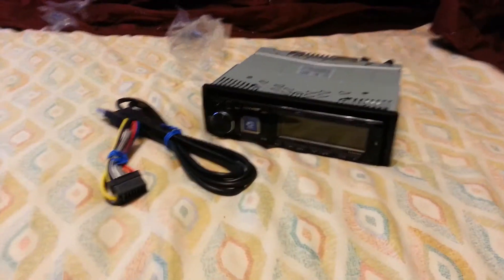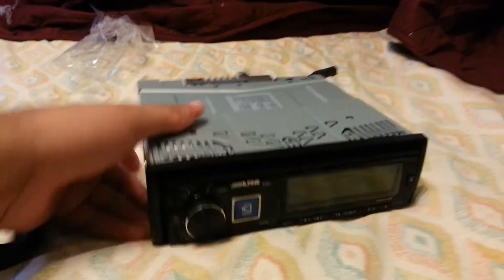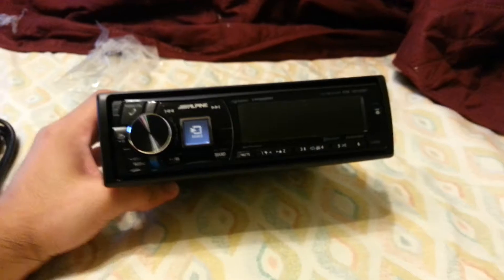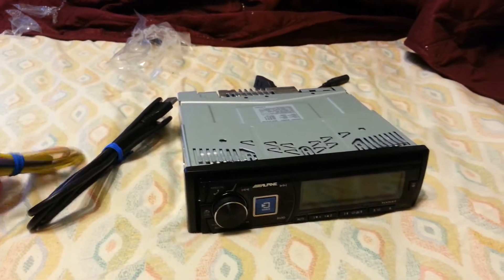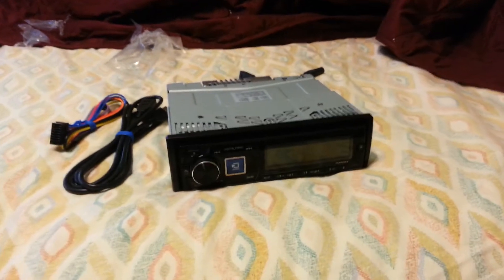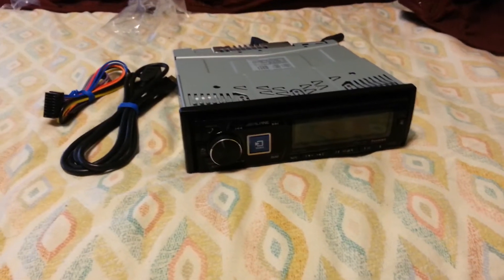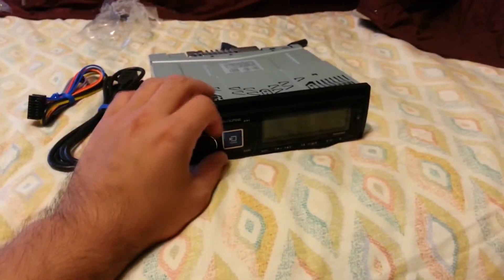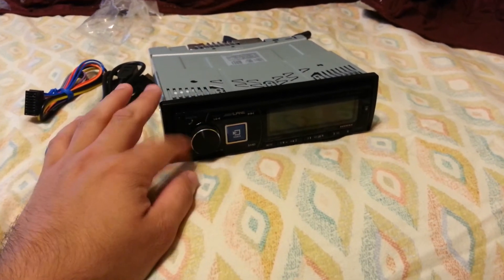Update time! Just got my alpine 149bt hd radio!